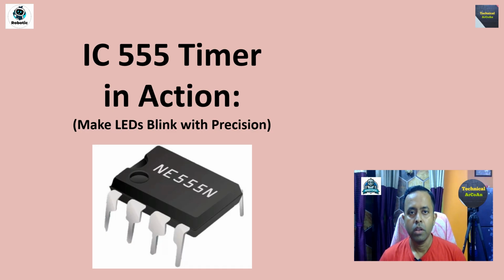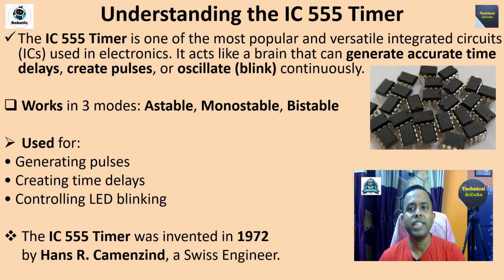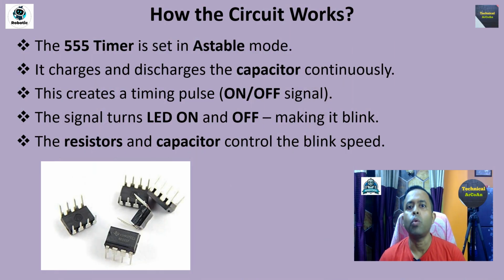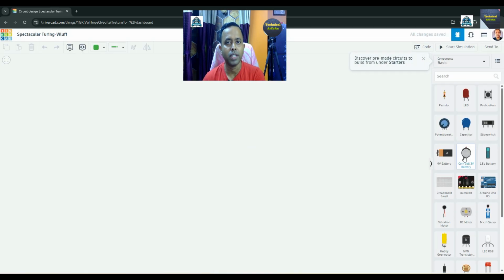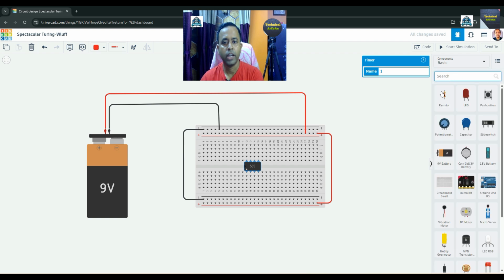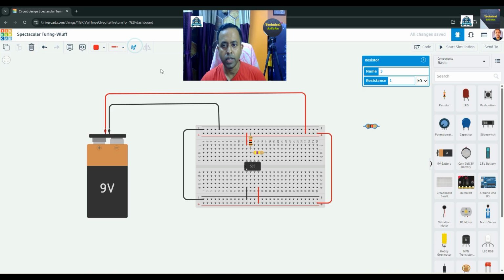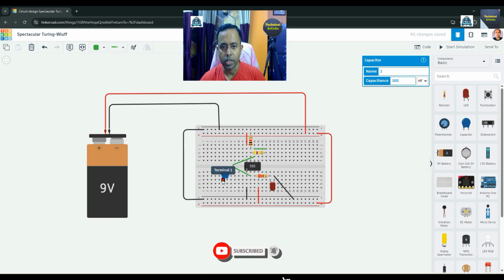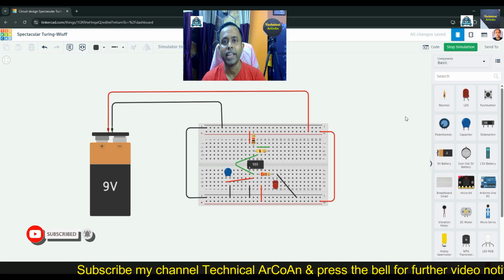IC 555 Timer: Blink an LED in Tinkercad - Easy Hands On (Part-03) | 555 Timer Astable Mode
IC 555 Timer: Blink an LED in Tinkercad - Easy Hands-On Tutorial (Part-03) | 555 Timer Astable Mode

This Tutorial Video developed by Mr. Arnab Kundu, Faculty(Computer Science & Information Technology) of Techno India Group, more than 17 years experience in the field of Information
Technology and Latest Trends like Robotics, AI, ML & DL.

In this video we build a simple IC 555 (astable mode) circuit in Tinkercad  to make an LED blink. This step-by-step demo is perfect for beginners and school projects — with clear explanation, component list, and troubleshooting tips.

What you’ll learn:

What the IC 555 Timer does (very simply)
How to wire a 555 in astable mode
How resistor + capacitor control the blink speed

Materials / Components:

IC 555 Timer (8-pin)
9V battery
Breadboard & jumper wires
LED + current limiting resistor (220Ω–470kΩ)
Capacitor (e.g., 1µF)
Tinkercad (we use its Circuits simulator)

Why this is useful:
The IC 555 is a tiny, low-cost timer that teaches timing, pulses, and how R-C circuits work — great for robotics timing tasks and school projects.

Like this demo?

Resources:

Tinkercad Circuits — try the build yourself (open Tinkercad and reproduce the wiring shown)